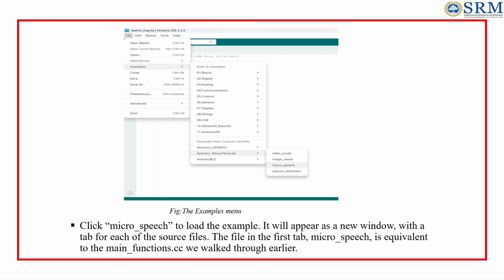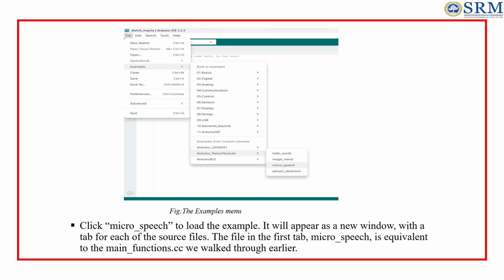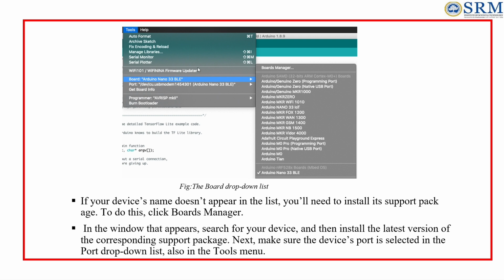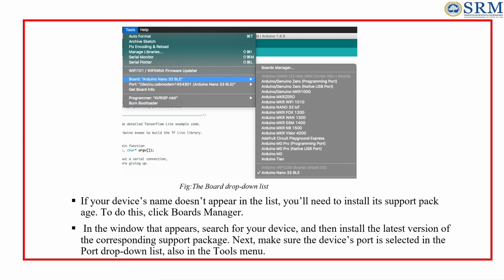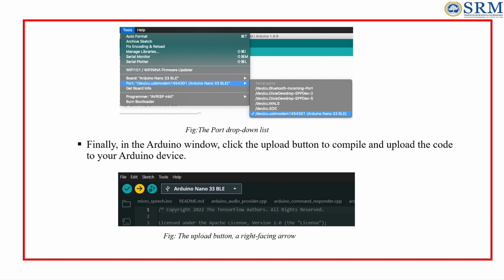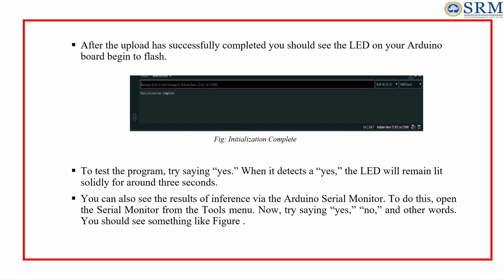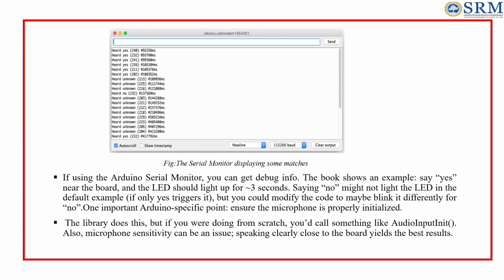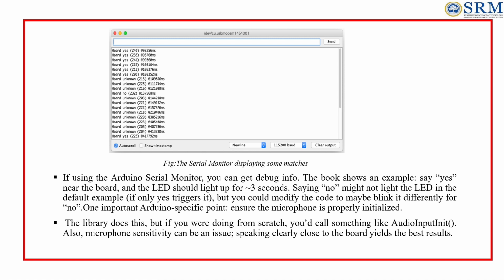Arduino Implementation & Wrap-Up | Tiny ML Wake-Word Detection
In this video of the TinyML Wake-Word Detection Series, we shift to the Arduino environment and see the application in action. This is where all the concepts come together and run live on hardware.

👉 What we cover in this session:

Using the Arduino Nano 33 BLE Sense for wake-word detection

Setting up the project with Arduino IDE and required libraries

Running the micro_speech example on the board

Testing the system with “Yes” and “No” detections via LED and Serial Monitor

Wrapping up the workflow and key learnings from this application

This session demonstrates how the wake-word model runs in real time on microcontrollers, bridging theory with practical deployment.